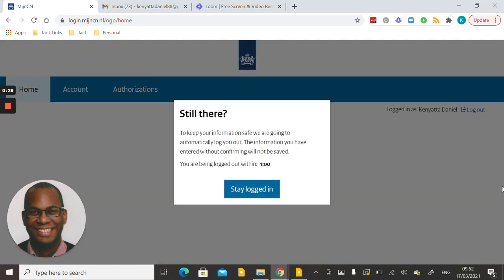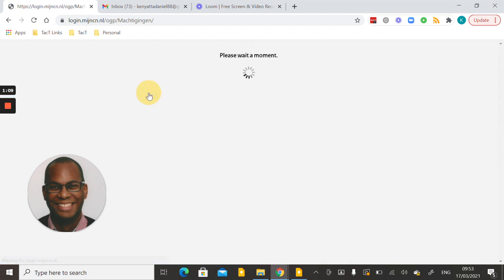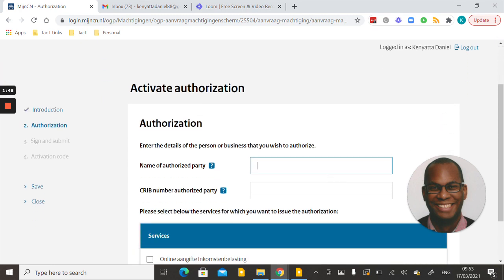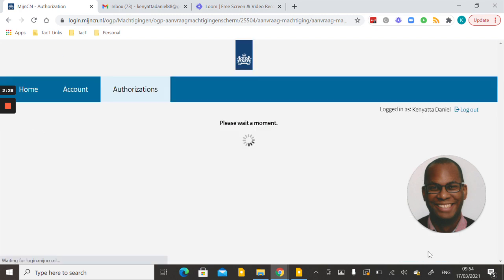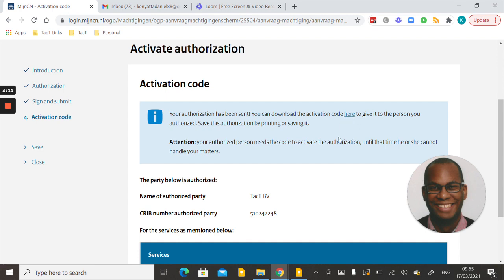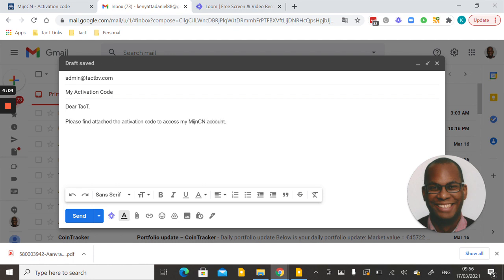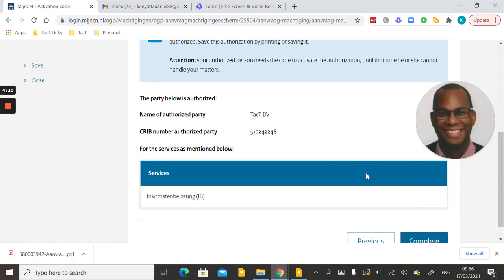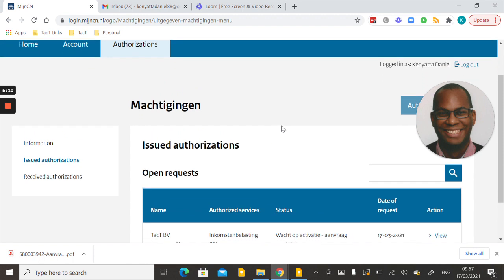Tutorial - Authorising Access to your MijnCN Account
This tutorial shows how BES Island individuals or businesses can provide third parties with authorised access to their MijnCN accounts.